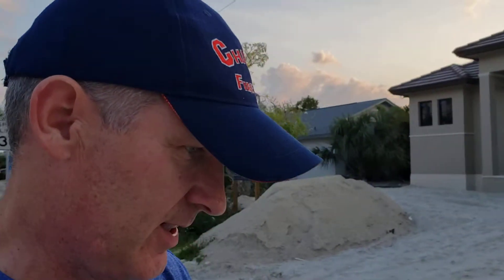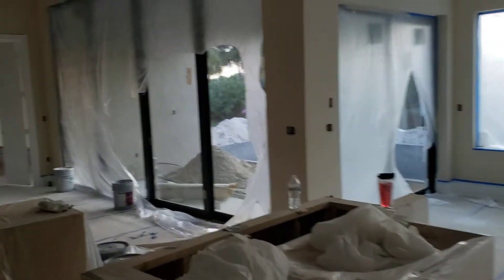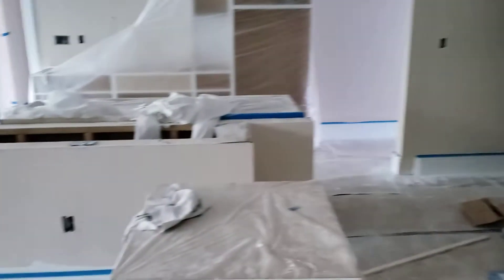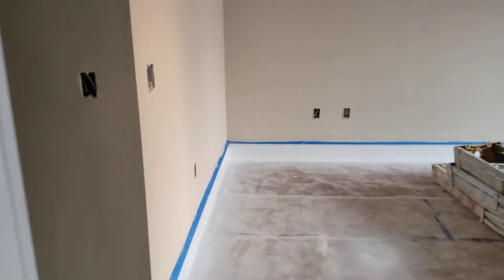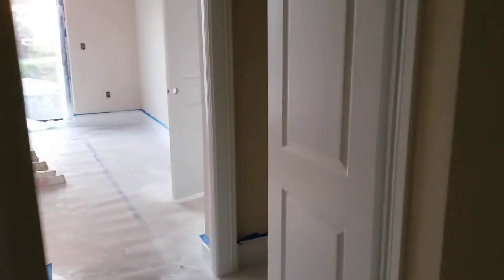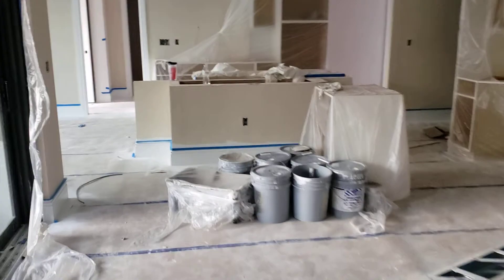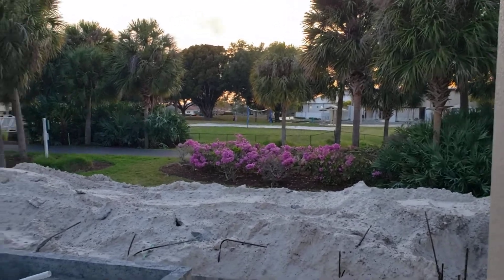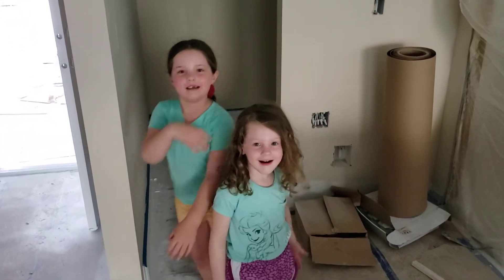Cabinets are Being Installed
New Construction on Marco Island